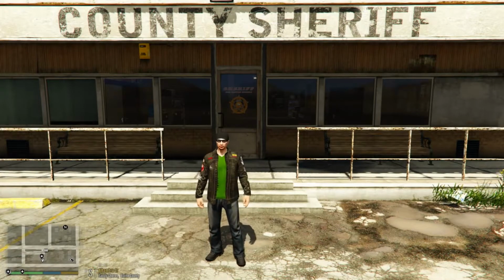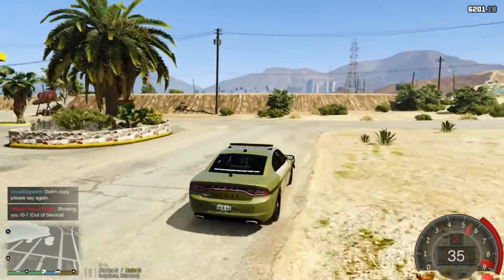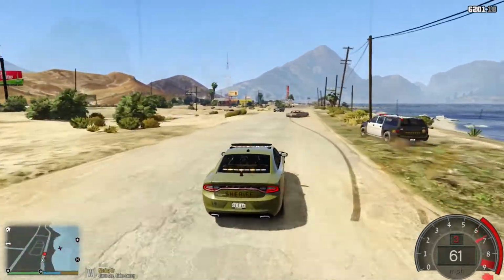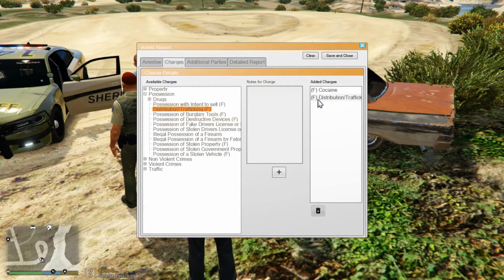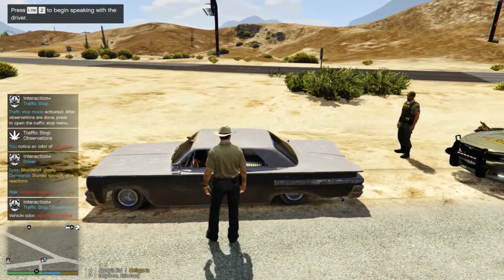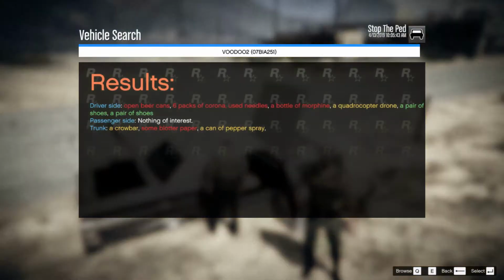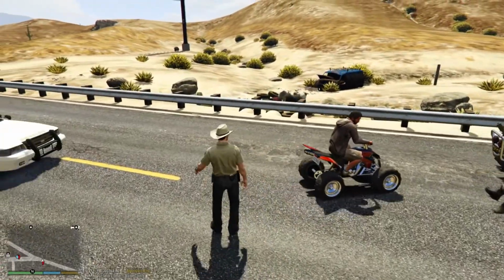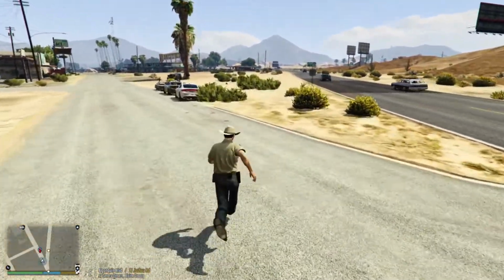CJTF LSPDFR overview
This video is an overview of some of the plugins I personally use with LSPDFR. It does not cover call out plugins but just the basics I use for traffic enforcement. It was requested by a member of CJTF.

Plugins used in the video can be found on above site:
Traffic Policer
Police Smart Radio
Vocal Dispatch
Officer Status Plugin
LSPDFR Computer+
Citations+
Better EMS
Ultimate Backup
Stop The Ped
Player Location Display (PLD)
Spike Strips V
LSPDFR+
Spotlight
Interaction+